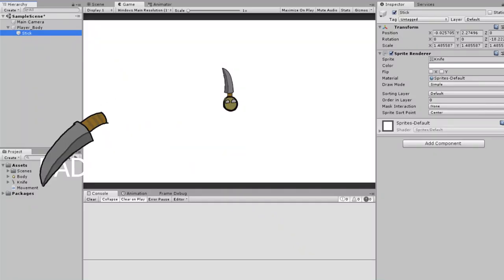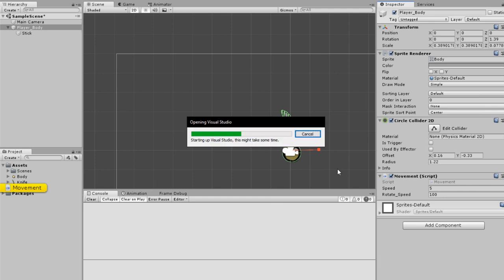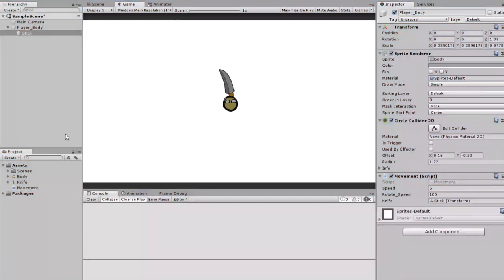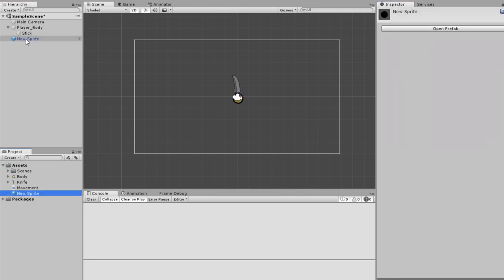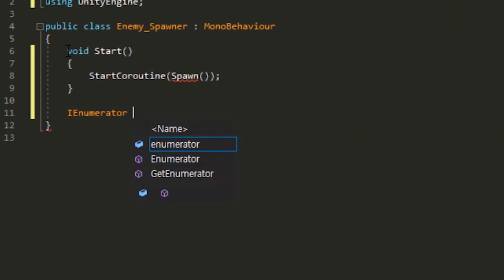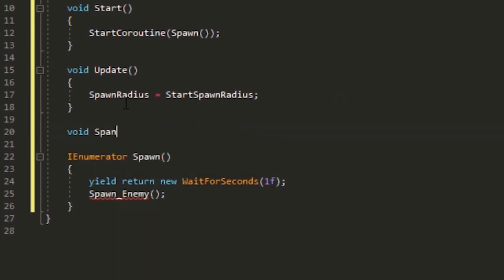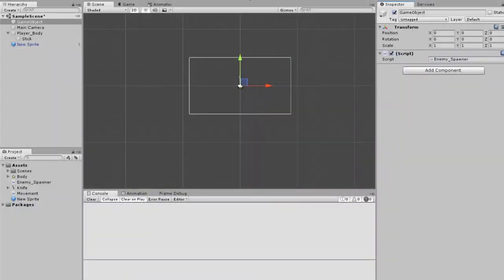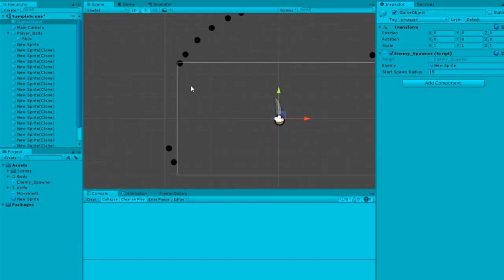How to make a 2D TOP DOWN SHOOTER in Unity - Spawner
Welcome to the second episode of the top down shooter series where today, we will be making a spawner system for the enemies in the game.